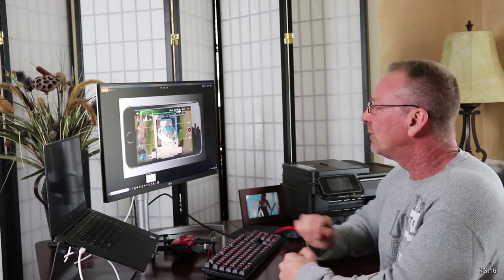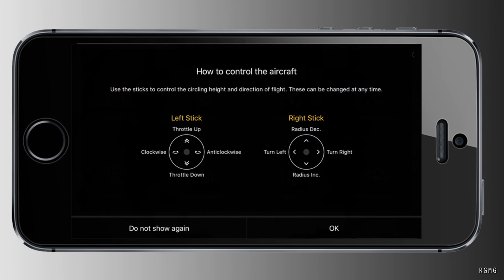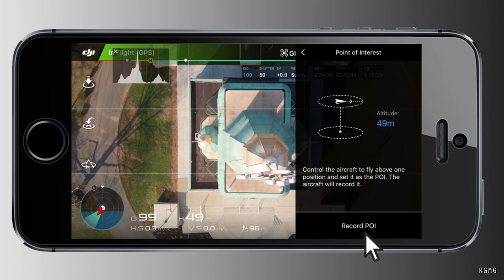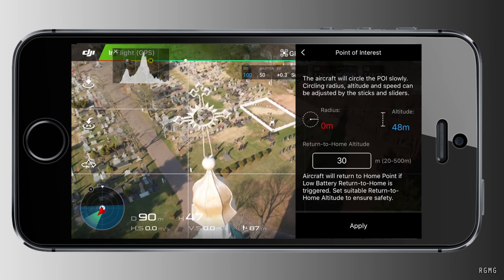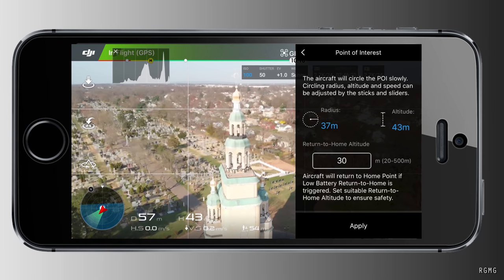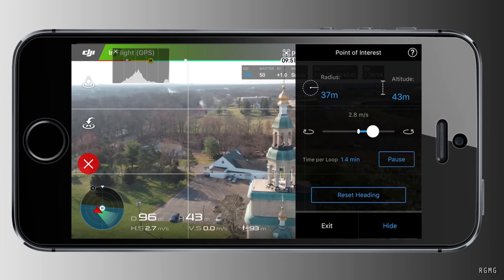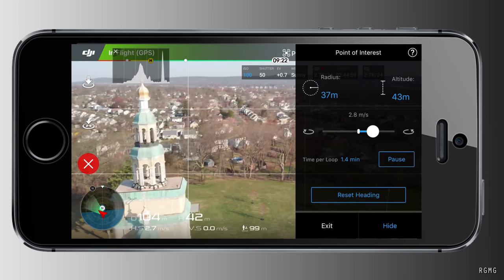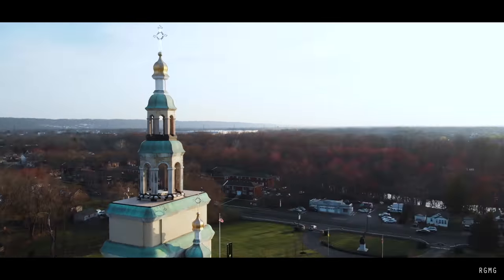Mavic Air Point of Interest | Tutorial (2.7K Video)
The Mavic Air by DJI shoots amazing video.  In this video I'll explain one of the Intelligent Flight Modes called 'Point of Interest'.  The 'Point of Interest' intelligent flight mode allows you to
take amazing video that will really amaze you and blow the minds of your audience watching your videos.  It short, it allows you to circle or fly your drone around an object or point of interest that you've defined.  This includes being able to control the;  Radius, Speed, and direction of your aircraft.  This is the type of shot that would be extremely difficult to perform manually.  Watch the video as I think you'll really be surprised at what this mode can do to improve your footage.  Enjoy!

📍Recommended
$79.99 Polar Pro DJI Mavic Air ND Filters - Vivid Collection

$49.99 Polar Pro DJI Mavic Air ND Filters - 3-Pack (Standard Series)

$149.99 Polar Pro DJI Mavic AIr Filters - 6-Pack (Cinema Series)

$999.00 DJI Mavic Air, Fly More Combo, Onyx Black

$999.99 DJI Mavic Air Fly More Combo, Flame Red

$799.00 DJI Mavic Air, Onyx Black

$147.89 DJI Spark Portable Charging Station

$549.00 DJI Spark Starter Bundle

Rode NT-USB USB Condenser Microphone

iPhone 7 Plus 128 GB Unlocked - Red